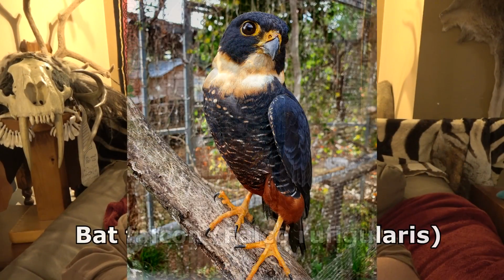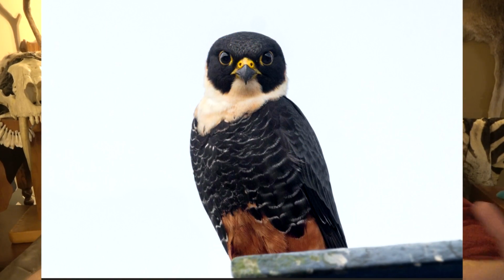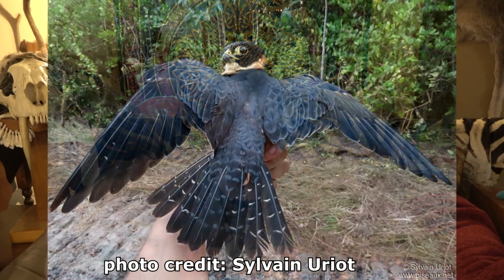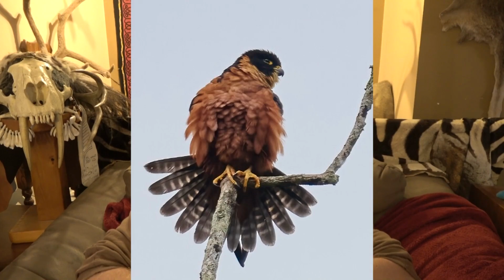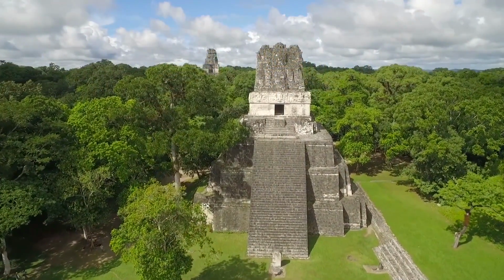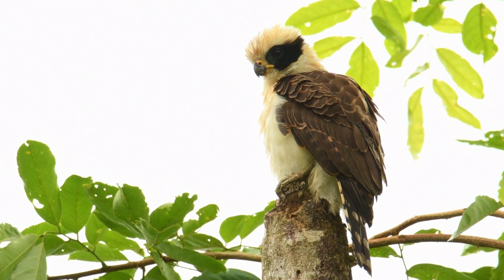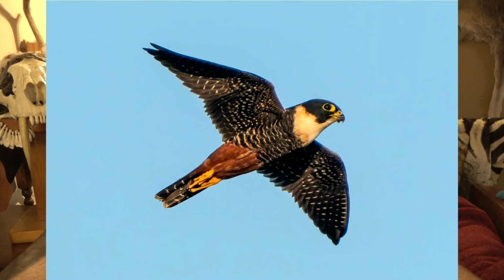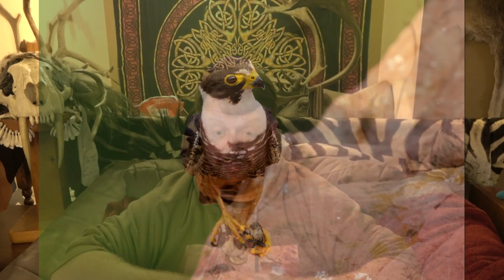Falconry: The Bat Falcon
This falconry video discusses the Bat Falcon. Bat falcons are a tiny new world species of falcon that descended from the hobby lineage. This video introduces bat falcons and explains their family relations. This brief video was cut from a long form video I made of all the hobby species. If you want to watch that full video, you can click on this link: